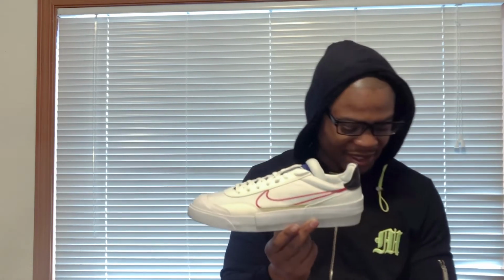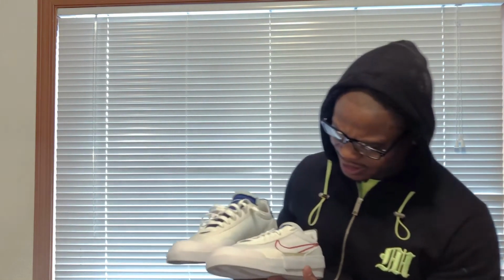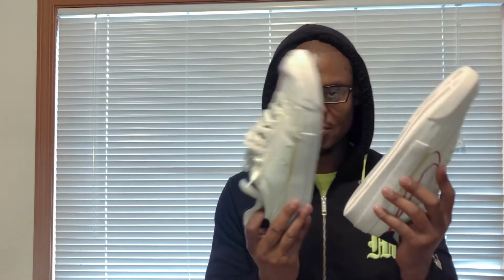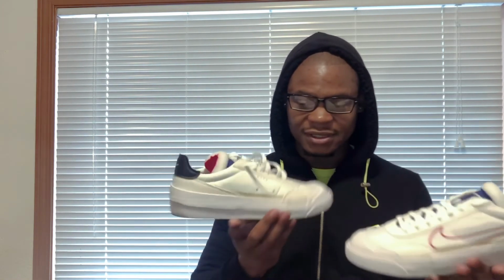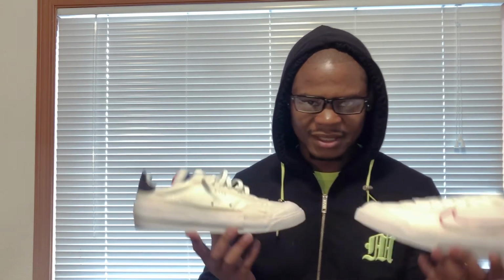Nike drop Vs Nike drop LX Nike being lazy again smh